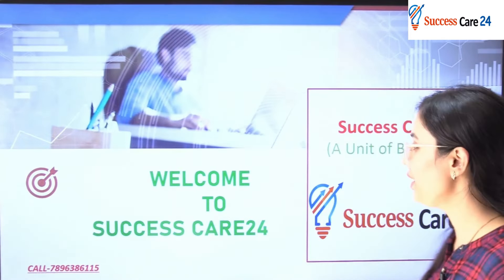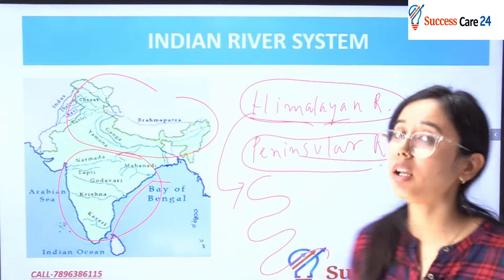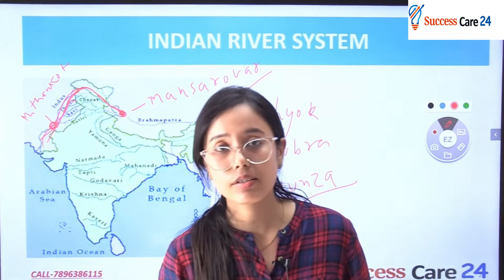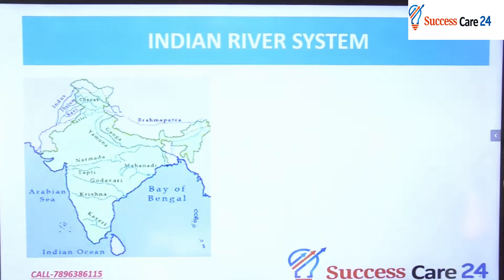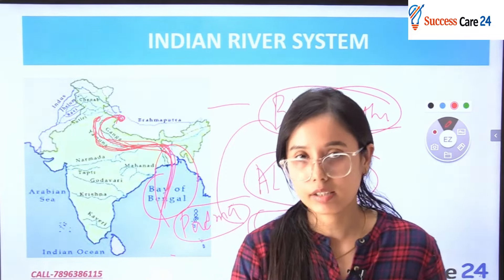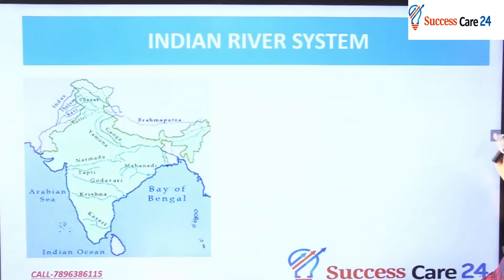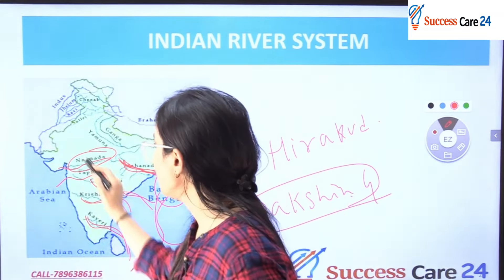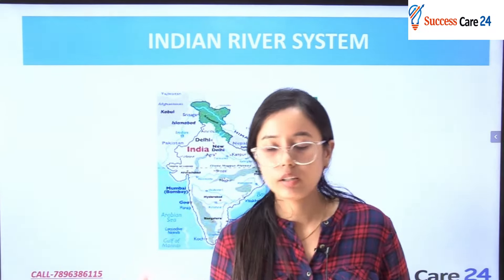Important Rivers of India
TARGET SSC CHSL, SSC CGL ,MTS, GD,ADRE 2.0,ASSAM POLICE,DME ETC  Vacancies 2024
Admissions open, new batches starts from 22nd March, 2024
Both Online & Offline mode available.
Limited seats only. Apply now